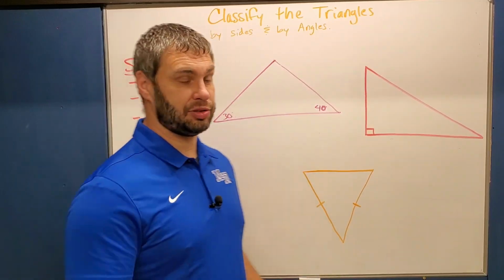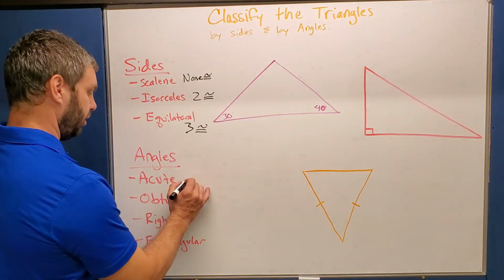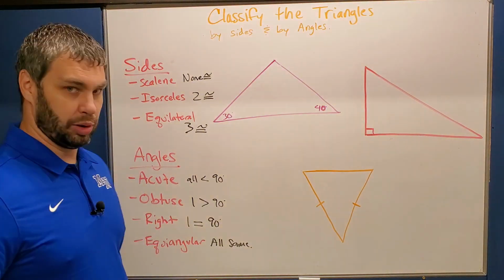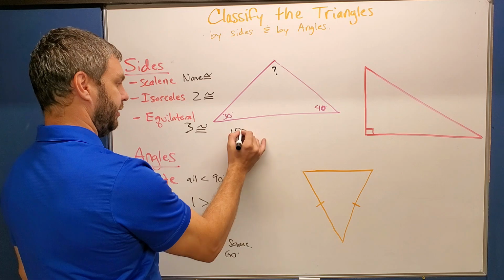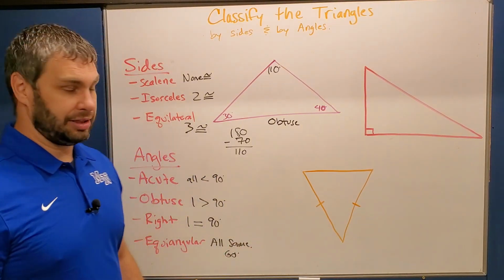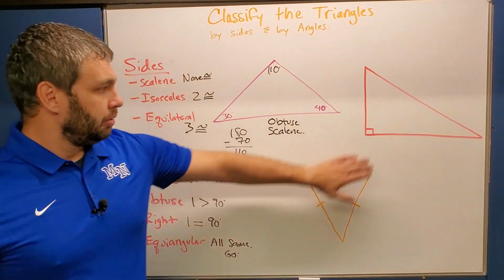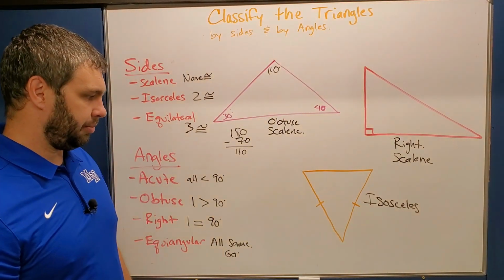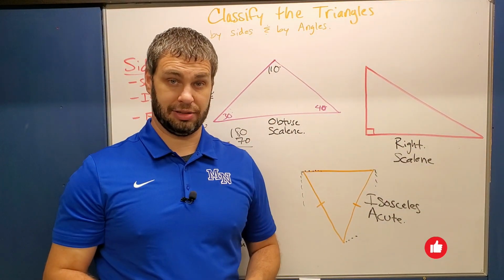Classify Triangles by their Sides AND Angles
In this Geometry lesson, you’ll learn how to classify triangles by their sides and angles. We’ll review equilateral, isosceles, and scalene triangles as well as acute, right, and obtuse triangles—and show you how to tell them apart quickly! Perfect for middle school and high school geometry students, this video will help you master the different types of triangles and prepare for your next quiz or test.